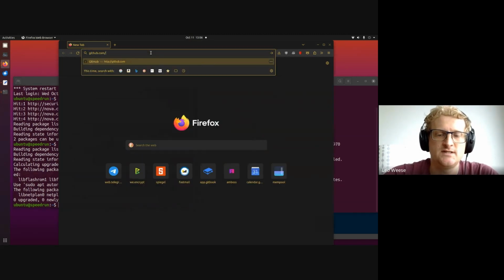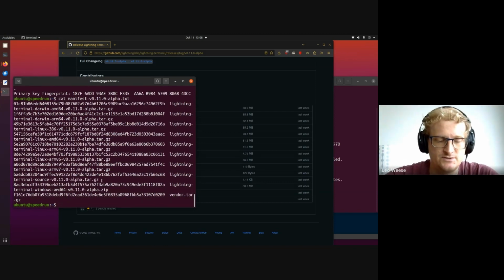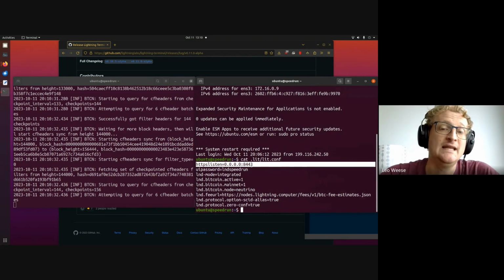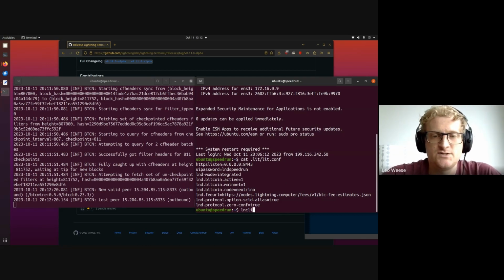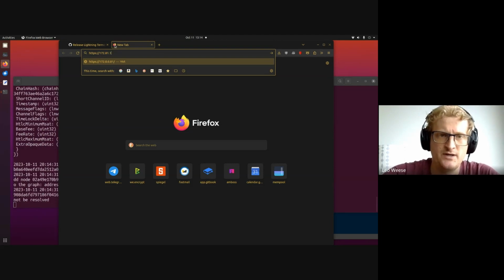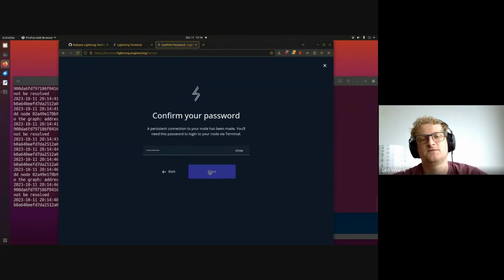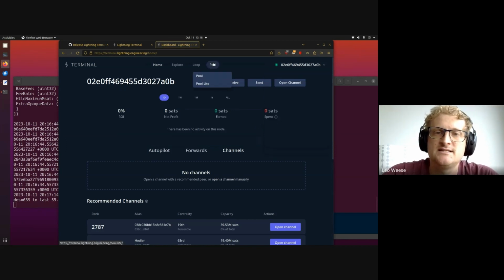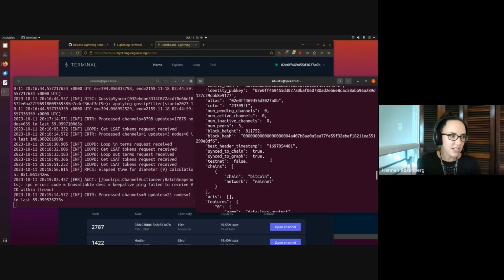LND Speed Run 🏃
How quickly can you get an LND Lightning node up and running? How does 15 mins sound?

In this uncut video Leo demonstrates all the steps required to go from a fresh Ubuntu install to a functioning node. In 15 mins Leo installs litd, runs it in integrated mode with a Neutrino backend, syncs to chain, connects to Terminal Web, and gives us a tour of some of the services available via Terminal!

⏰ Timestamps
00:00 How long does it take to setup an LND node?
01:50 Litd Installation
04:50 run litd
05:19 How to configure litd
07:31 create an LND wallet
09:26 Access the litd UI
10:23 Connect to Lightning Terminal Web
11:27 Explore and open channels in Terminal Web
12:31 Funding your Lightning node
13:02 Using Pool and Loop via Terminal